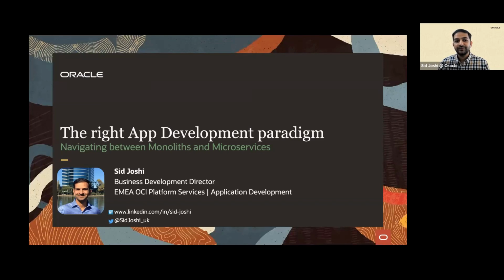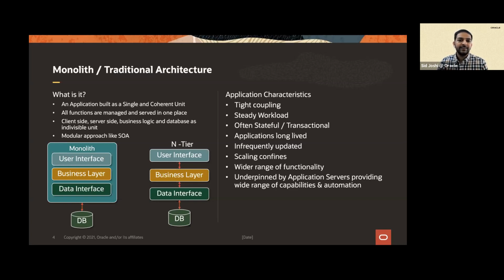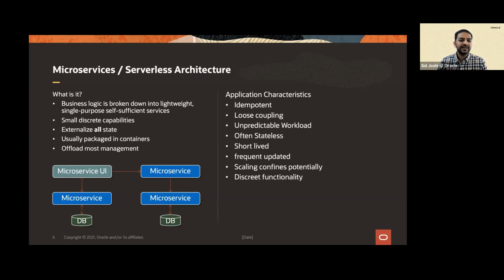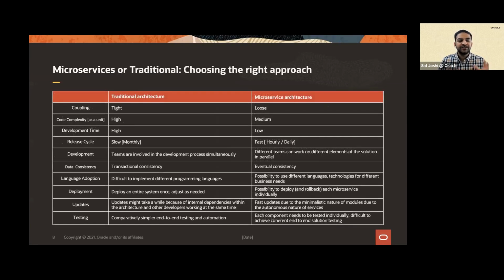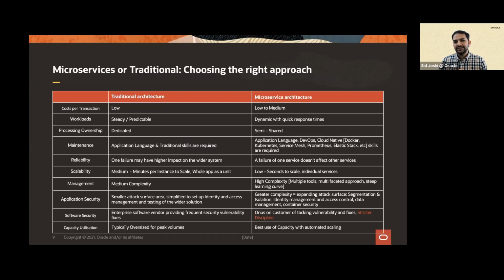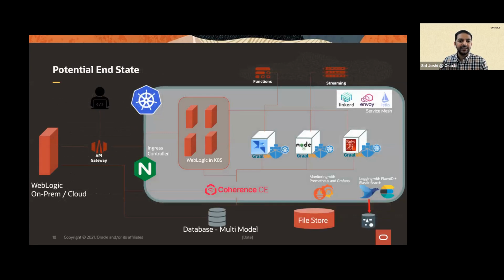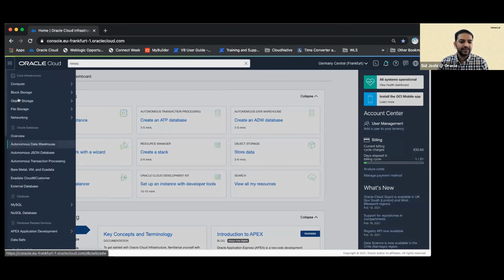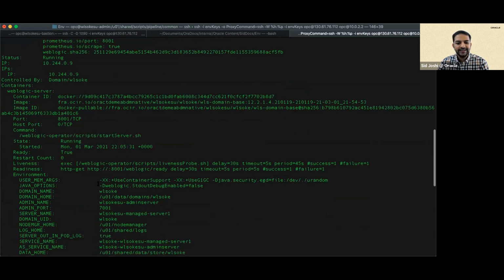Paradigm Shift: Traditional vs Cloud Native or Hybrid - Sid Joshi (Jfokus Brown Bag series)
Application Development Paradigm Shift: Traditional vs Cloud Native or Hybrid, what suits your business the best?
Sid Joshi, Oracle

Abstract The Application Development paradigm is shifting from Traditional monolithic approach to a more agile and lightweight approach of Cloud Native such as micro services. During this session we will be covering the various characteristics of both practices and comparing when to choose one over the other or when to combine both. We will discuss the challenges faced by organizations while making their transition to new paradigms and how to avoid potential pitfalls of over-engineering any future solutions. We will focus on potential end-states as well as the journey to reach there and empower you to make the right decisions.

Recorded: Tuesday 2 March 2021 kl. 12:00